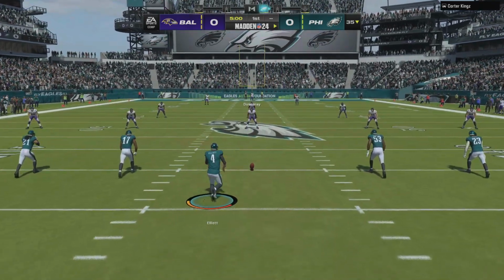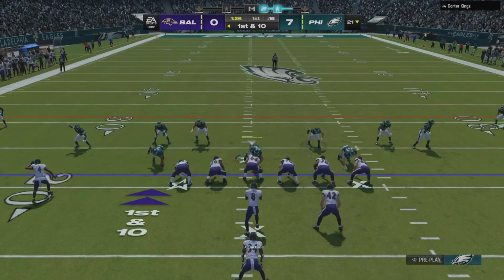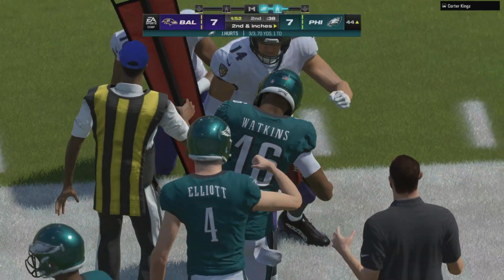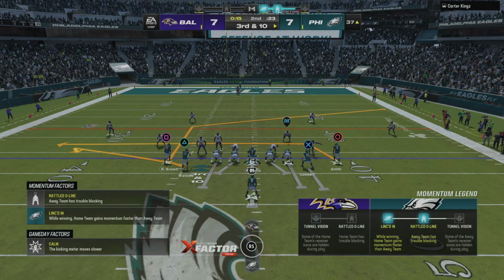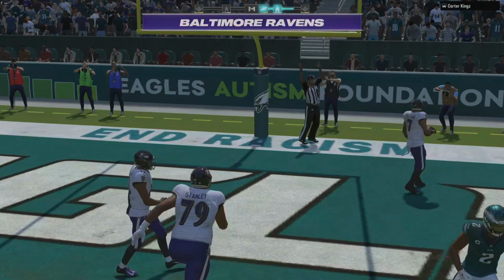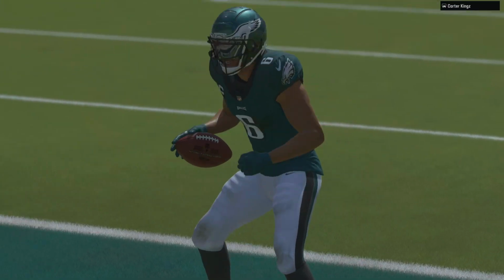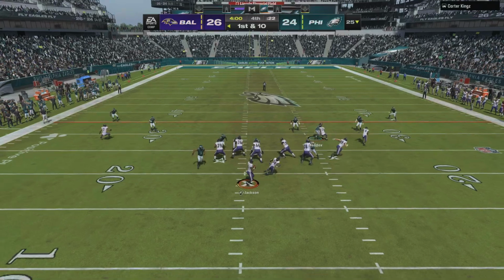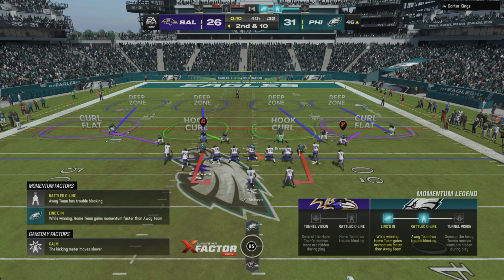Ravensdisguisedcover3man almost blewit